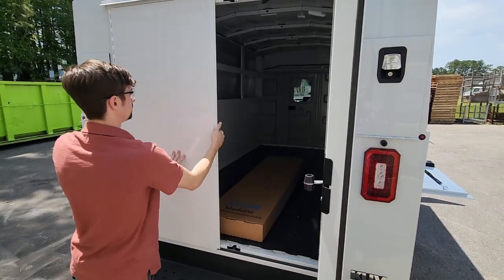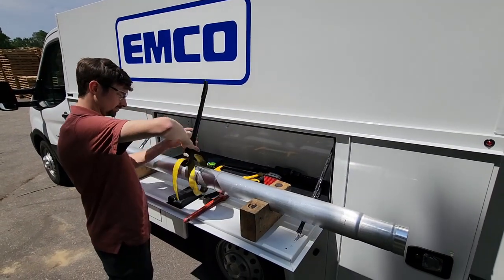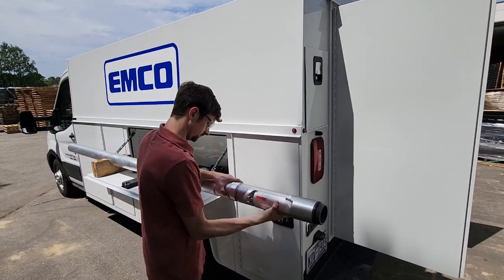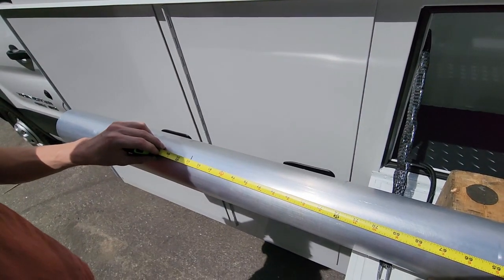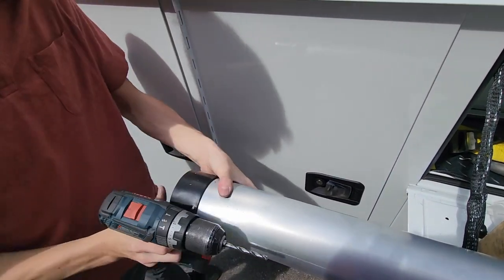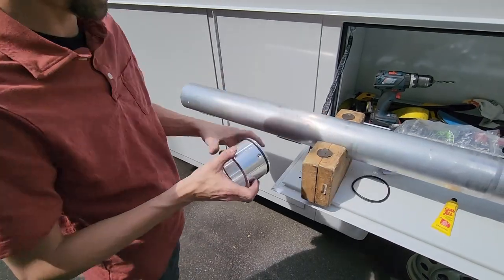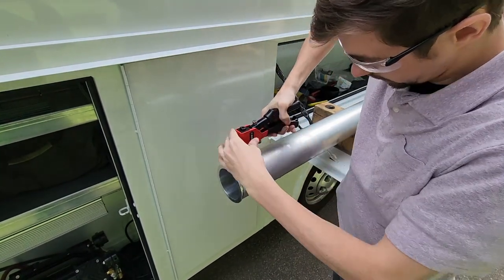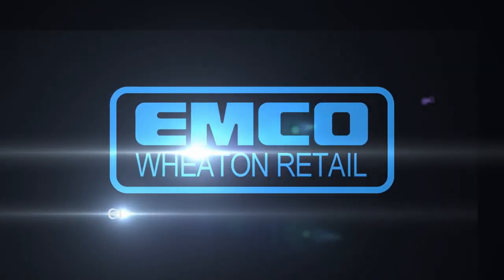Emco Modular OPV Assembly Instructions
In this video we will walk you through the steps required to install the new Emco Modular Overfill Prevention Valve.

For a downloadable copy of these instructions, visit the link below and navigate to the installation instructions tab. The top tube cut calculator referenced in the video can be found at the same link under the customization tools section.